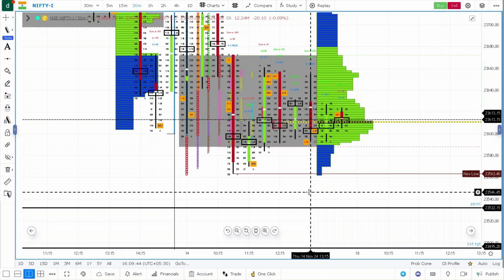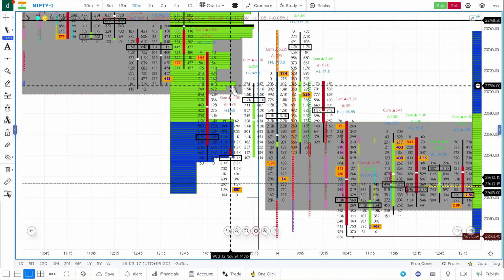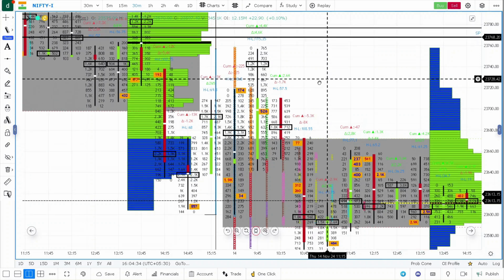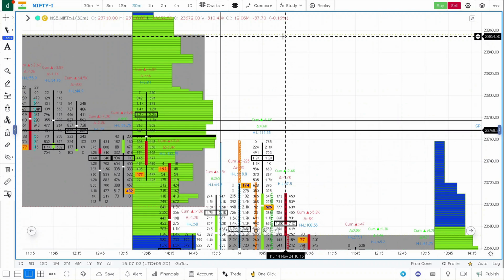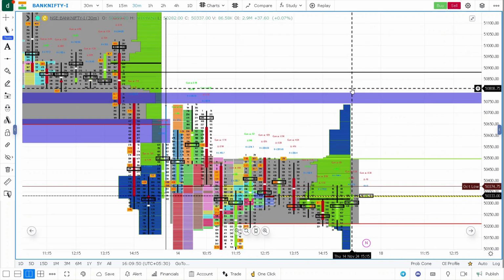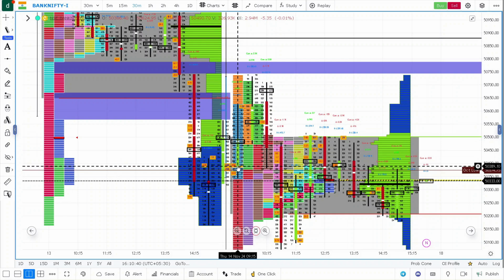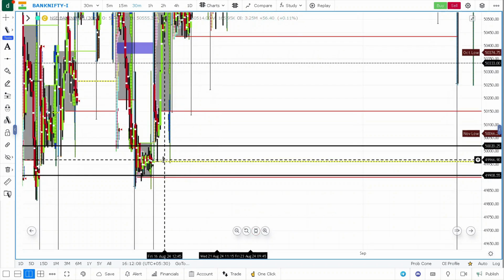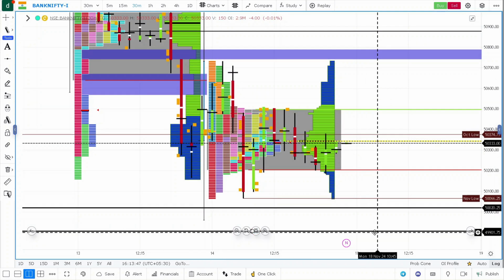Stock Market Outlook: NIFTY & BANK NIFTY Analysis for 18 November 2024, Monday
Welcome to our ‘What’s the Market Feeling Today?’ video, your daily dose of analysis on Nifty and Bank Nifty, where we try to predict the market’s mood for next trading day using Market Profile, Order Flow, and along with a sprinkle of Open Interest. This video is perfect if you’re a beginner trying to master options trading and want to add these advanced tools to your price action toolkit, right alongside your other intraday strategies—because who said trading can't be fun?

📌It is essential to have GUIDANCE to become successful in trading. Join our Transformation program, a year-long journey where you will see yourself growing day by day and becoming the best trader you can be.